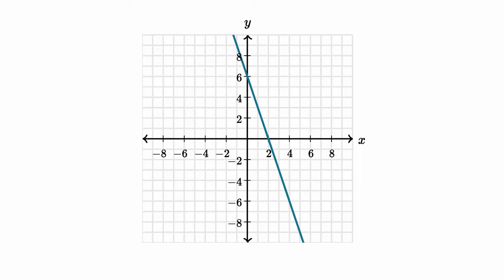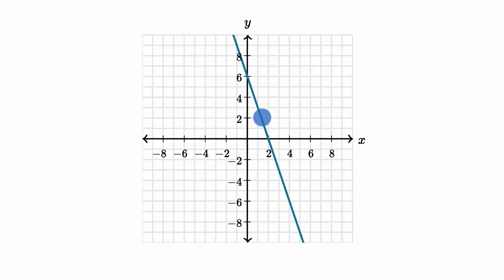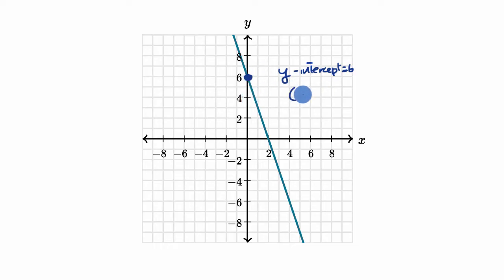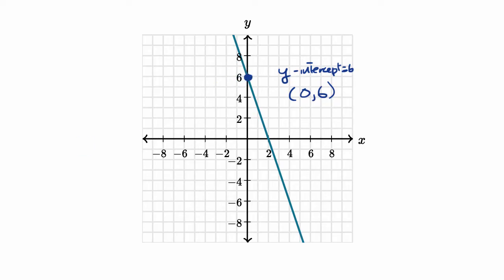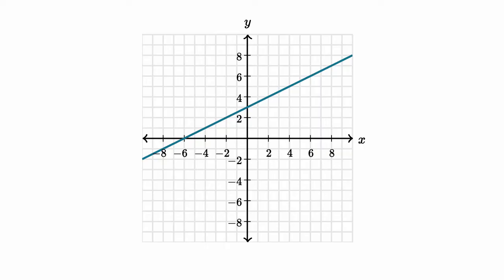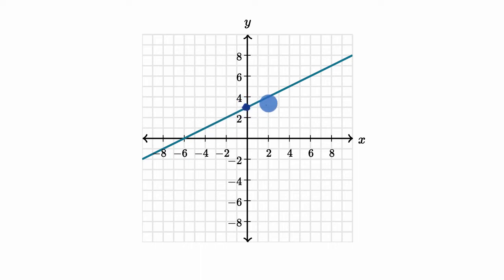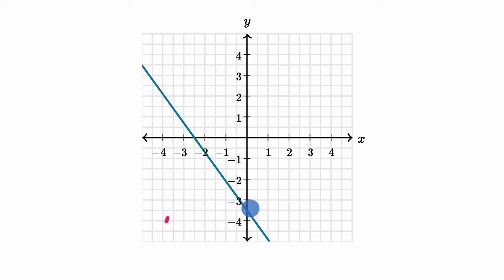Locating y-intercepts from graphs | Grade 8 (TX) | Khan Academy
Locate the y-intercept from a graph of a line.